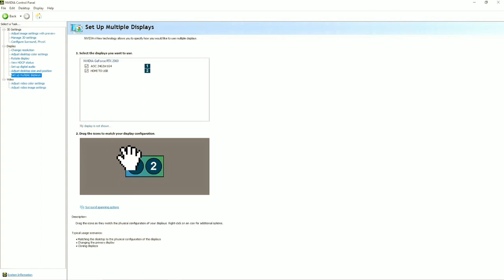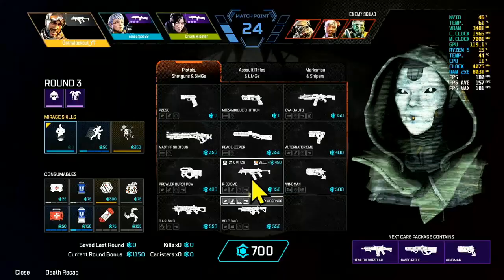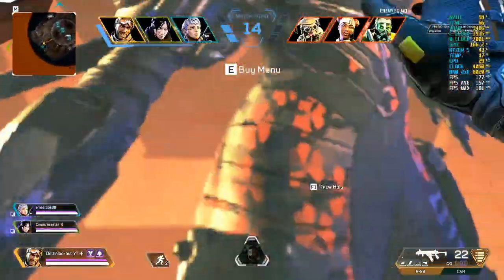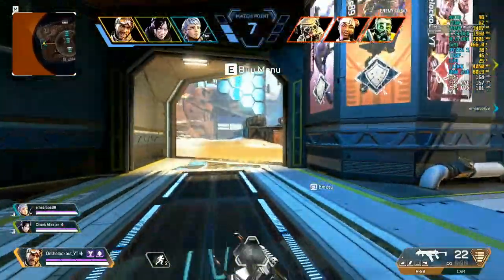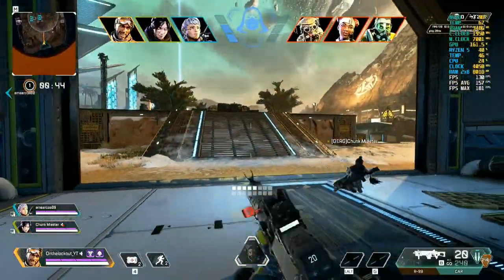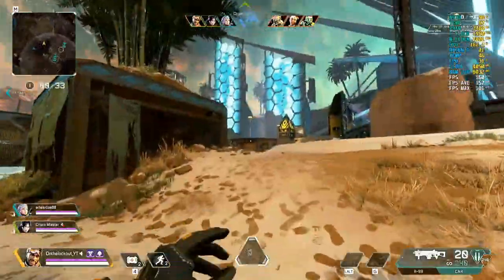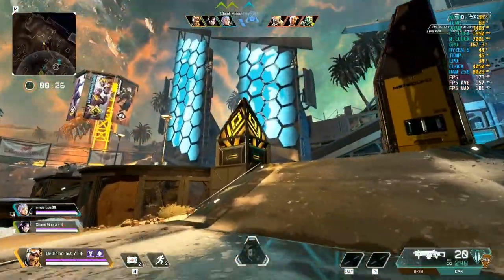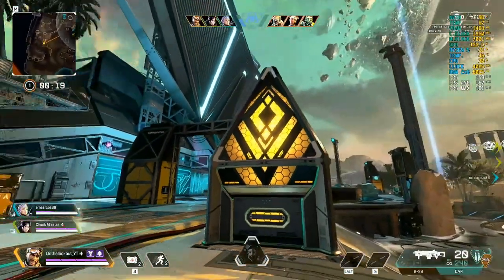HOW TO SETUP DUAL PC STREAM ( BEST WAY) No Delay, Elgato HD60 X vs Budget CAPTURE CARD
This is amazingly unbelievable yes the Elgato capture card hd60x has features as 4K 2K and so on that the budget HDMI video capture card from Amazon may not have but if you're just trying to get a great stream at 720p as a twitch affiliate or anyone wanting to just that or 1080p and so on for dual PC streaming I wouldn't even waste my money buying the Elgato for it comes with a lot of cons with that being said in this video I show how to use the Nvidia control panel to get the best hz for your stream to look decent at a budget price you may be able to use that money for something else like a monitor or goXLR Mini or pay your Wi-Fi bill which you will need in order to stream anyway hopefully you like this content and if you do consider subscribing and let me know what else you would like to see 🌊 COME GAME & CHAT LIVE WITH US TAP LINK

$18 HDMI VIDEO CAPTURE CAP USED IN THIS CONTENT IT WENT UP CANT BLAME THEM ITS GOOD 👇🏽

$199 ELGATO HD60 X - I ALSO GOT IN MY SETUP IF YOU GOT MONEY LIKE THAT ITS COOL BUT IF YOU STILL NEED OTHER THIGS FOR YOUR SETUP DONT NOT NEEDED TO START WHEN YOU START MAKING MONEY THEN YOU SPEND IT FOR NOW CHILL OUT NOOOO ONE CAN TELL THE DIFFERENCE 👇🏽

$9 CABLE'S I USE OVER A YEAR THE SAME ONE STILL THERE

$60 LOGITECH C920 HD PRO WEBCAM IVE BEEN USING OVER 3 YEAR I HAVE OTHERS THIS IS MY GO TO PLUG AND PLAY

$29 LOGITECH C270 RECORDS IN 720P I USE DAILY ALSO FOR DIFFERENT ANGLES

Elgato,dual pc,streaming,HDMI, Nvidia,control,panel,video,capture, card,budget,friendly,Amazon,HOWTO,TECH,TEK4REK